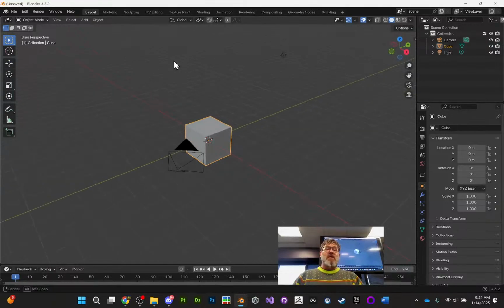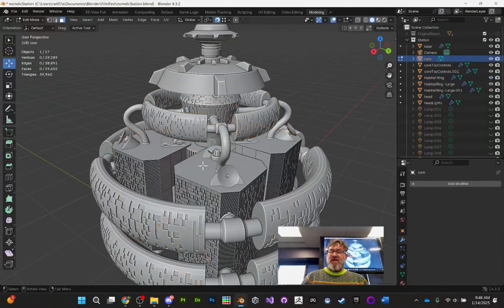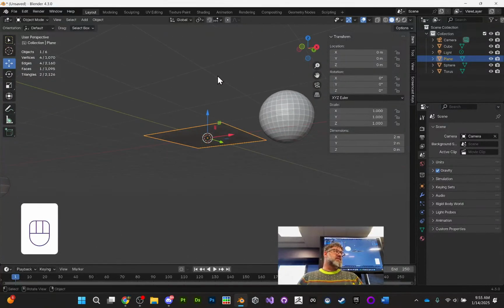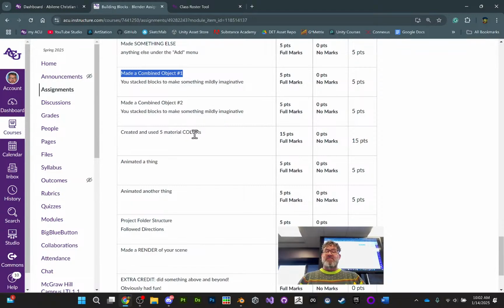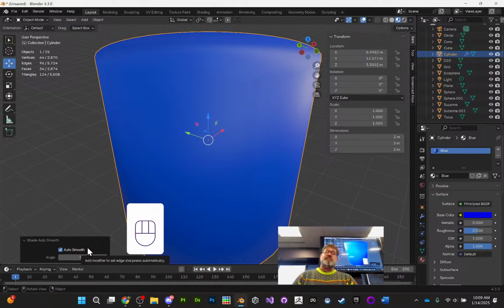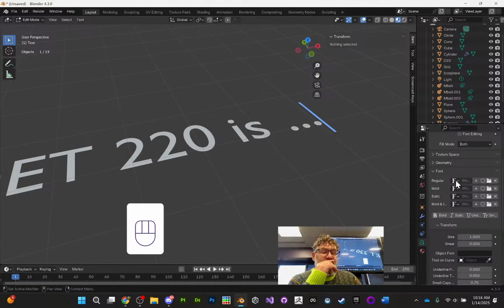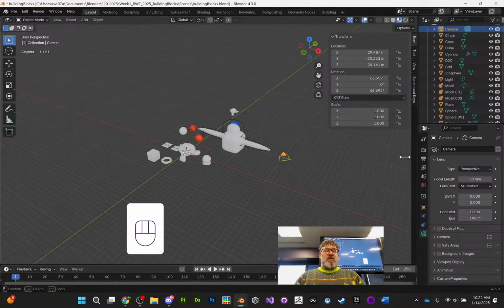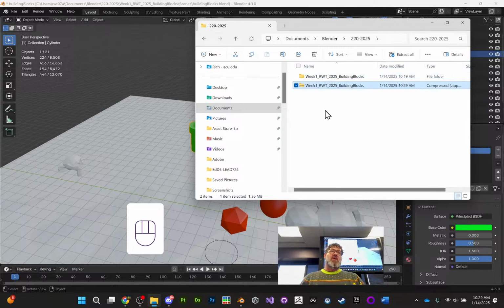DET 220 - Intro to 3D Modeling in Blender - Week 1 - Building Blocks and Setup